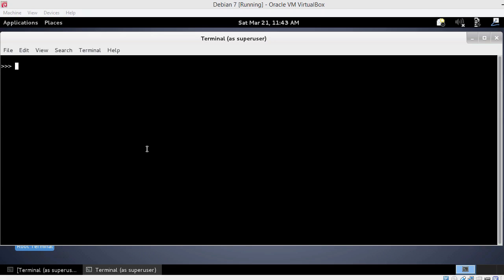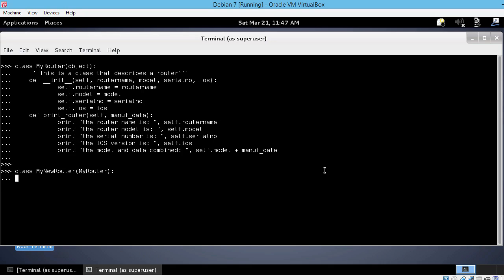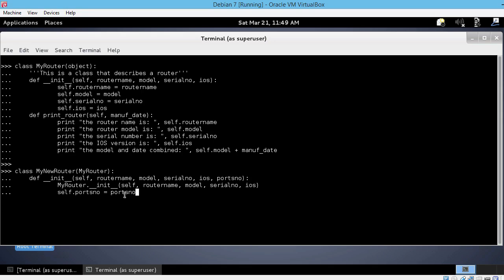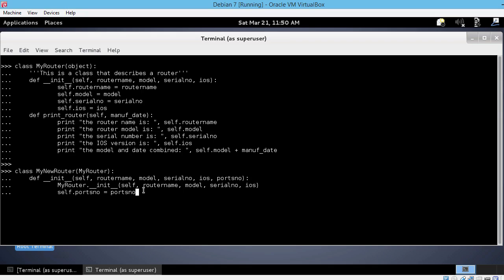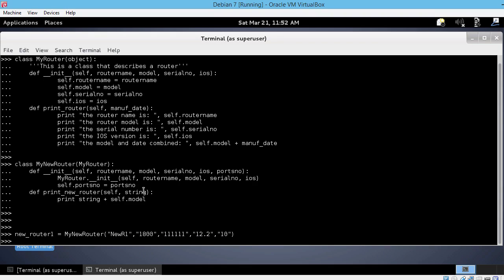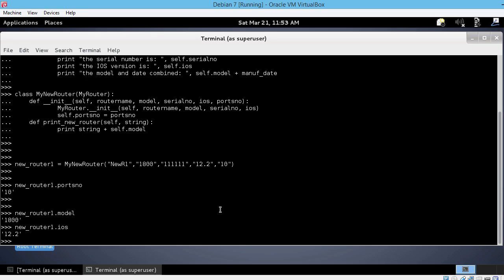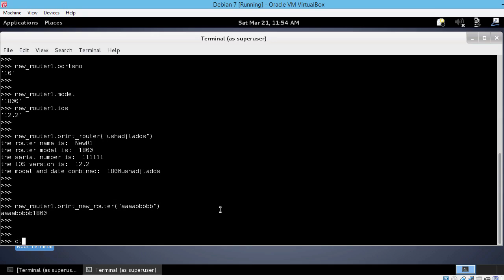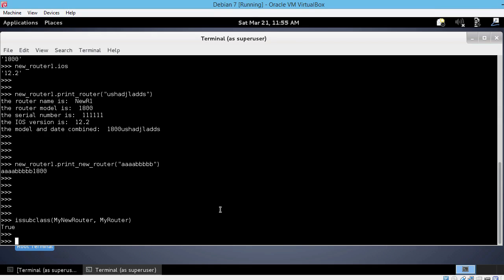52 Python Classes and Inheritance